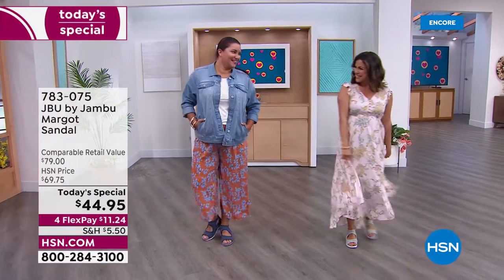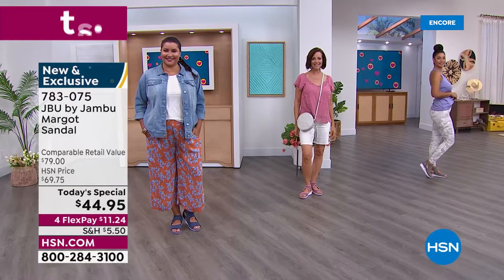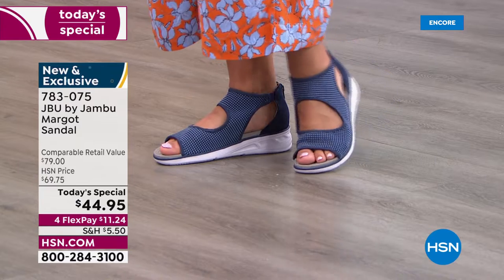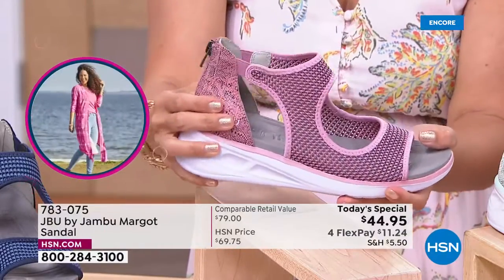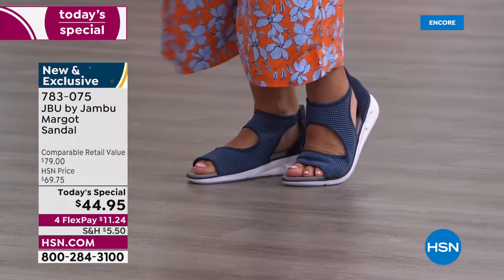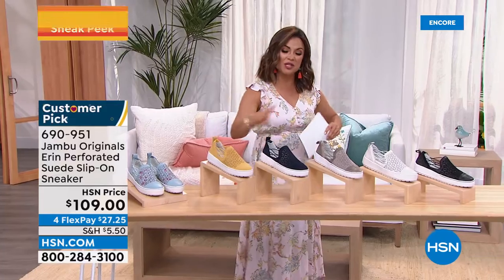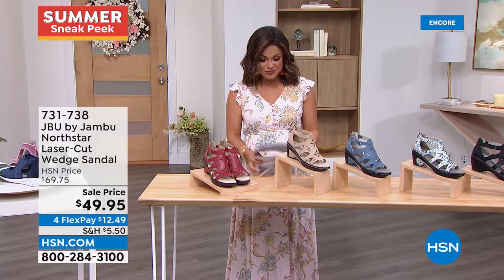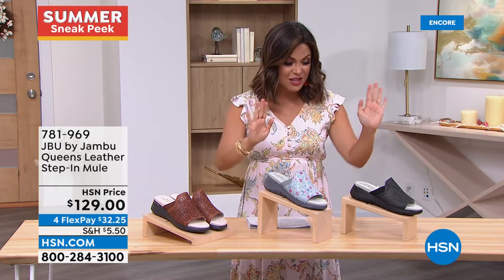HSN | Jambu Footwear 04.21.2022 - 07 AM